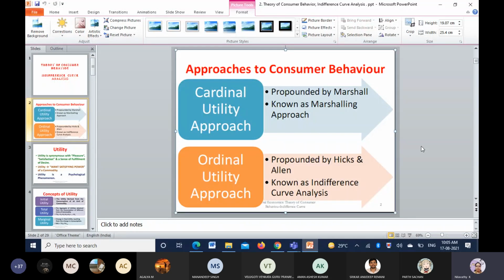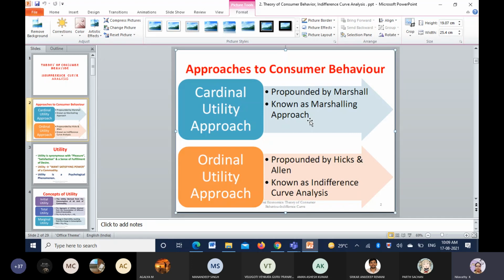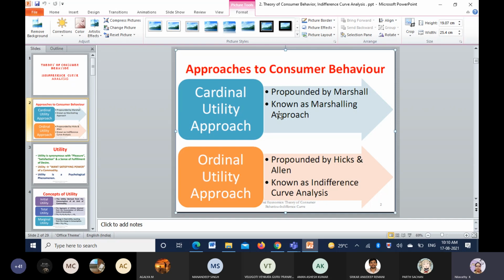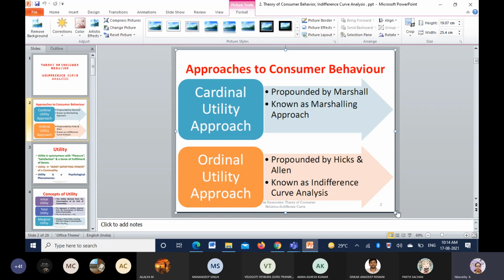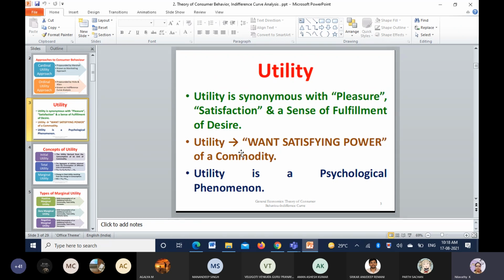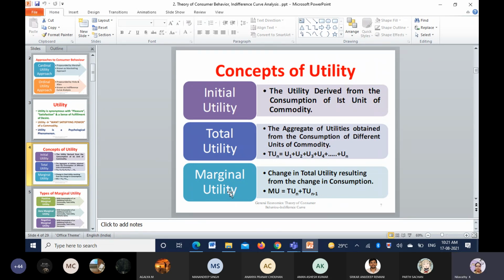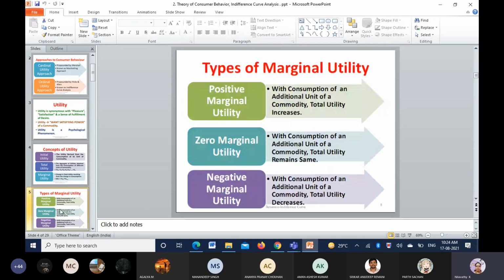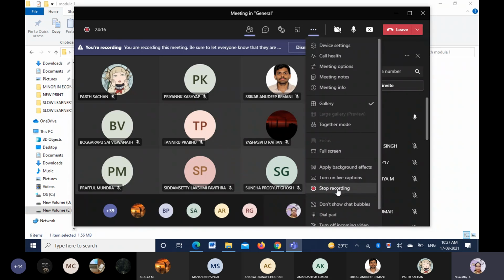17-08-21 || Microeconomics || HUM1033 || Nilavathy K Ma'am || E1+TE1